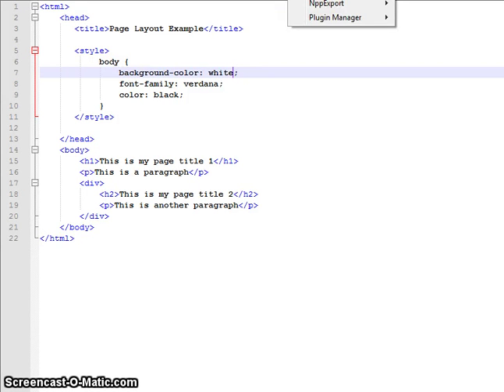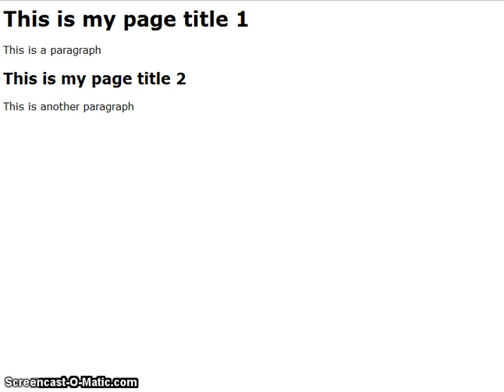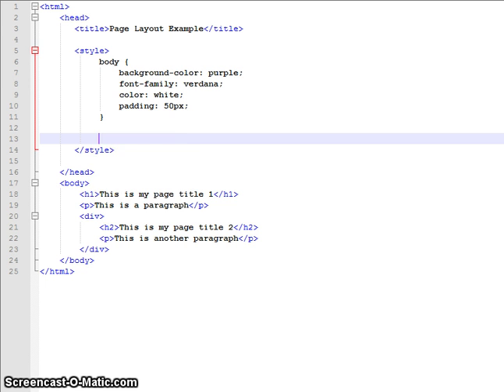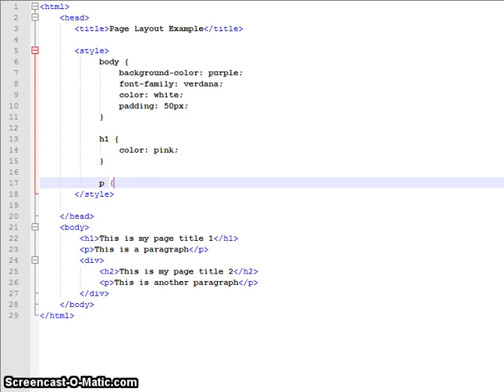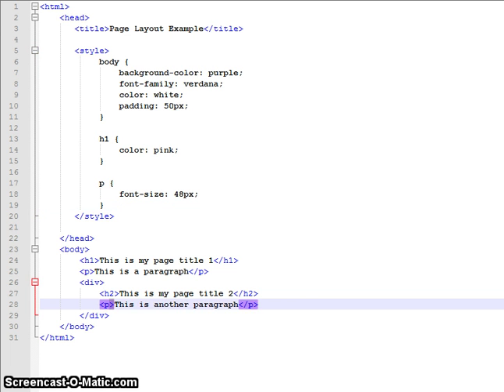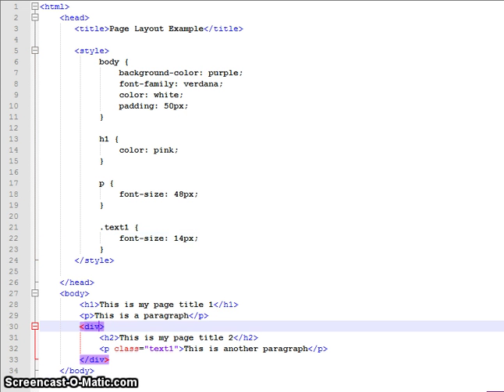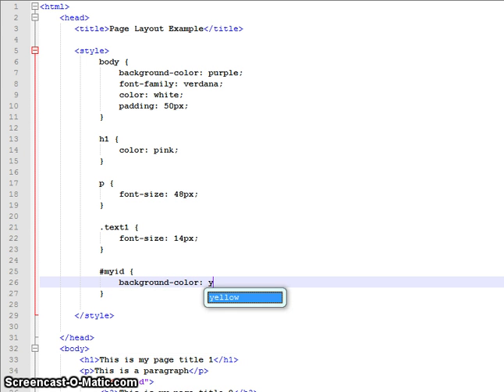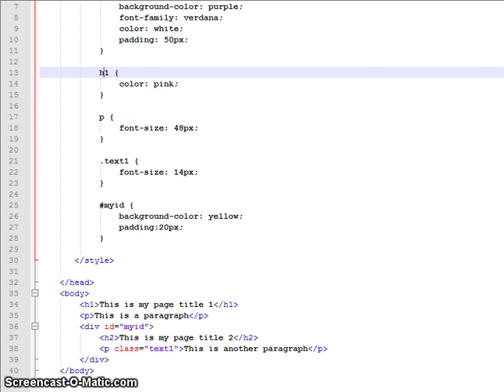HTML & CSS Overview Tutorial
Tutorial video for CodeDig.com students (Ages 11 to 14).

Overview discussing how to associate your styles with your HTML.